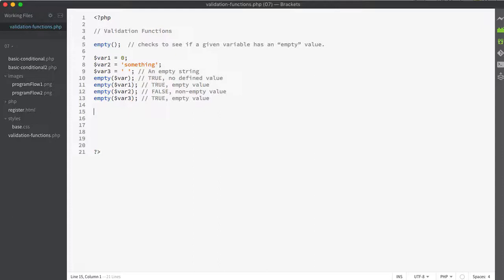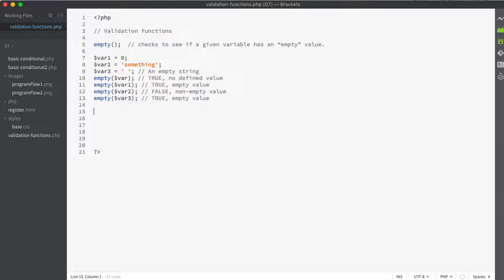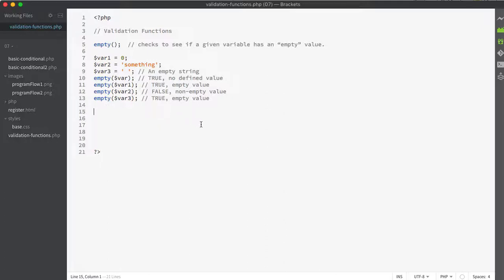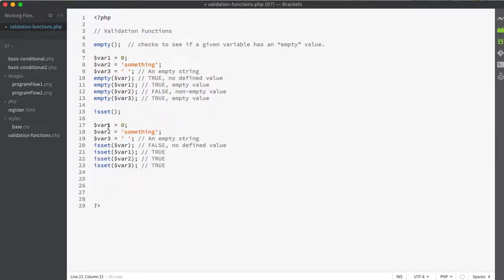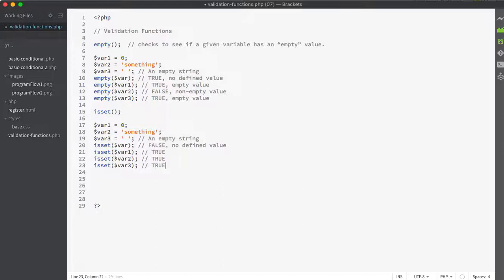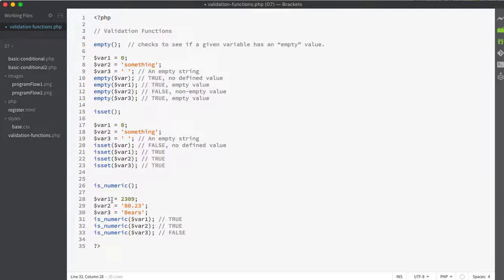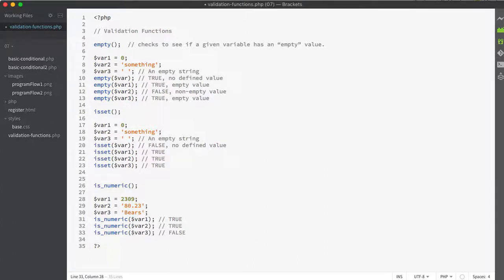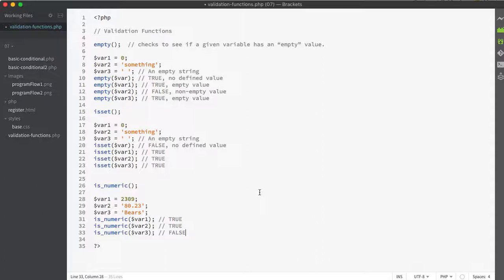41 php - validation functions